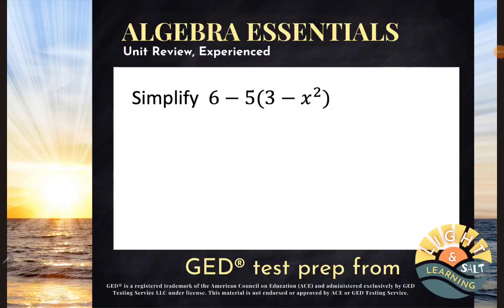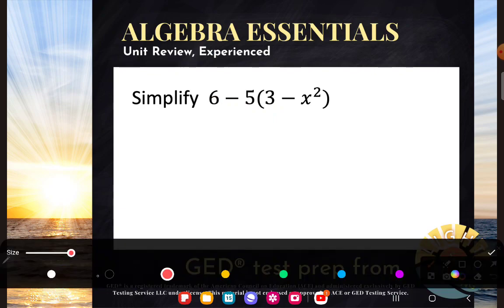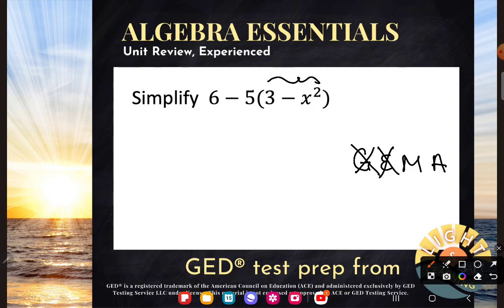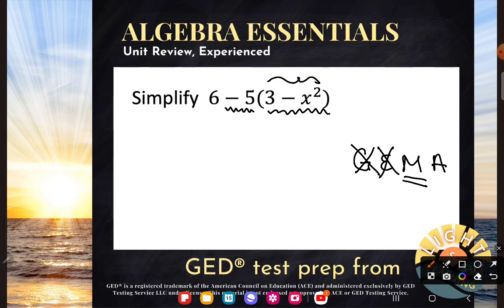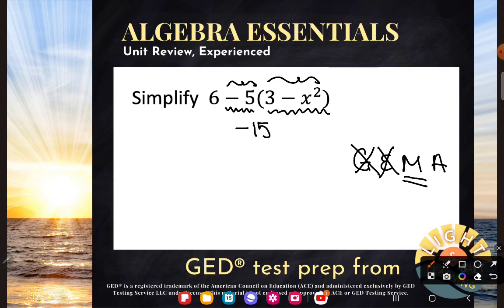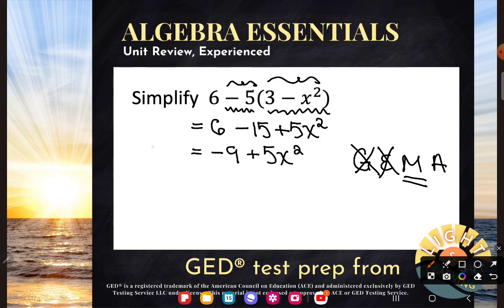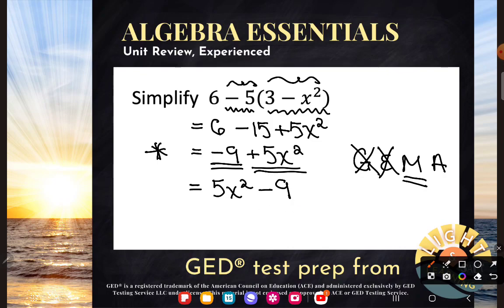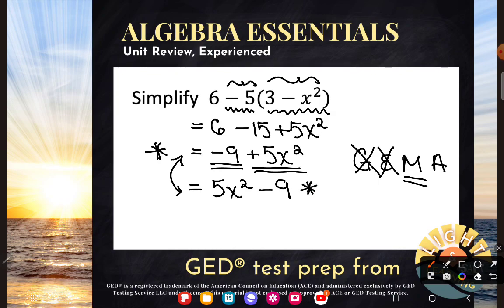GED® Math: Simplifying Algebraic Expressions (1.UR, Exp, # 11)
Algebra Essentials, Unit Review, Experienced Level, # 11

Let's review the order of operations, distribution, and combining like terms (plus get a sneak peak at the "standard form of polynomials" we'll need to know for college) in this example of simplifying algebraic expressions.